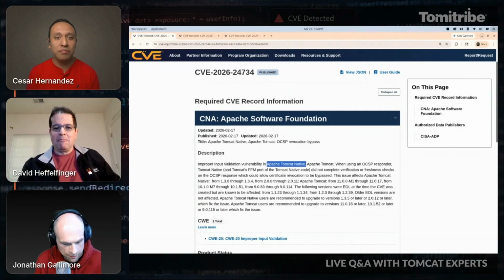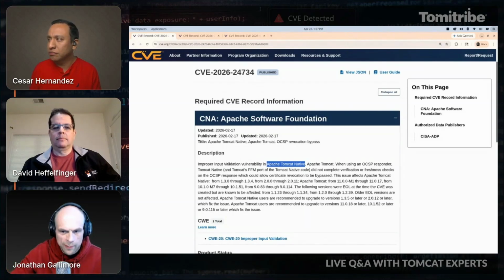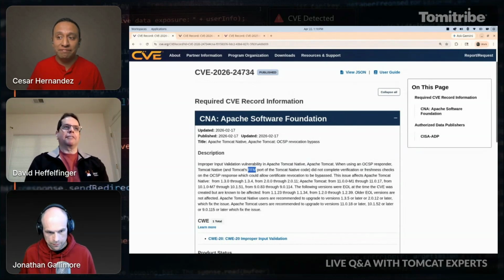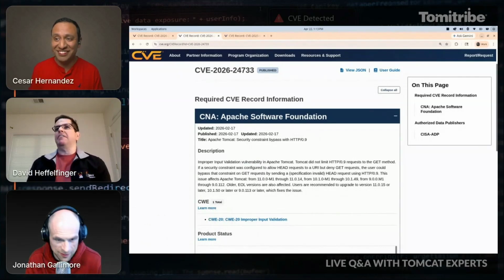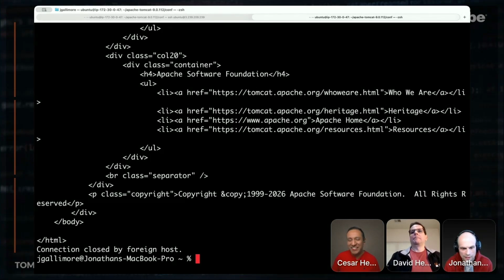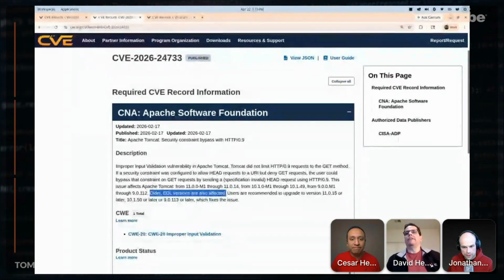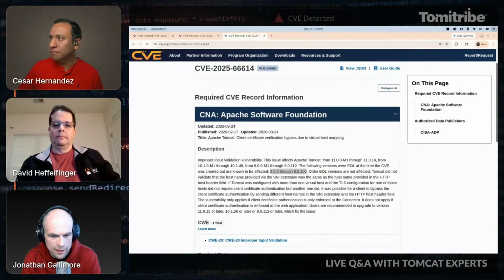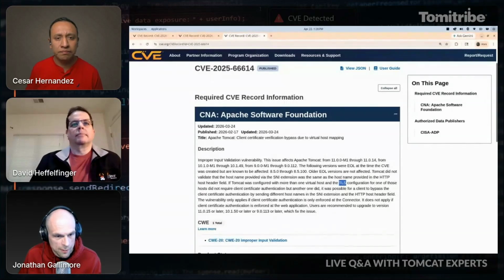Apache Tomcat CVEs Explained: CVE-2026-24733 & CVE-2026-24734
Recent Apache Tomcat Vulnerabilities Explained | CVE-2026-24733 & CVE-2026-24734

Join Tomitribe's Apache Committers and engineering team as they discuss CVE-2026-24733 and CVE-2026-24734, explaining the technical details behind these Apache Tomcat vulnerabilities, their real-world impact, and practical considerations for evaluating your environment.

Whether you're responsible for production Tomcat deployments, security, or enterprise Java applications, this on-demand discussion provides expert insight into the latest Tomcat security vulnerabilities and answers common questions from the community.

Chapters

00:00 Introduction
01:18 Meet the Speakers
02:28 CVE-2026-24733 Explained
06:10 HTTP/0.9 and Real-World Risk
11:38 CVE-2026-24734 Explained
16:42 Assessing Your Tomcat Environment
19:28 Final Takeaways

Related Resources

About Tomitribe

Tomitribe provides Enterprise Support for Apache Tomcat, Apache TomEE, and Apache ActiveMQ Classic. Our engineering team includes Apache Committers who help organizations secure, maintain, and modernize mission-critical Java applications through security updates, expert guidance, and direct engineering support.